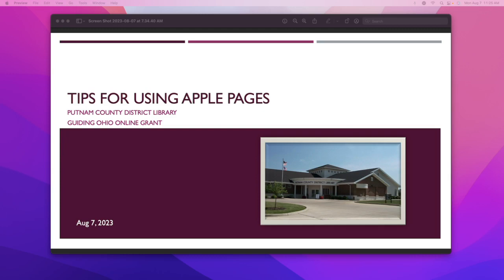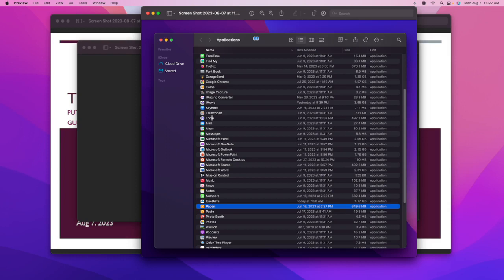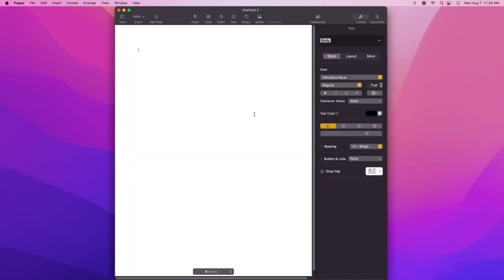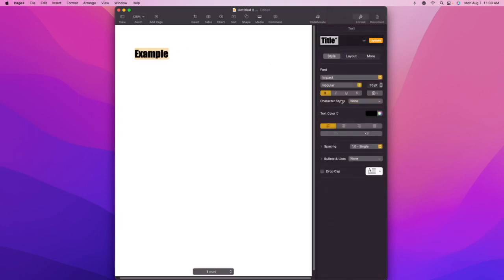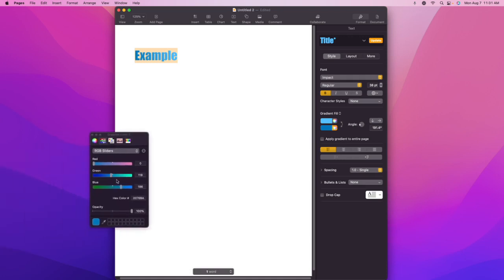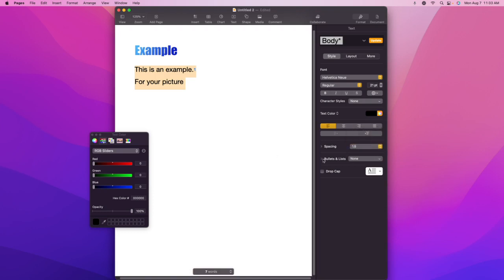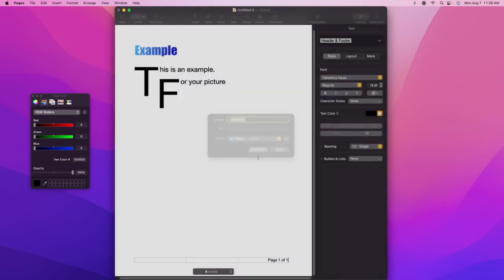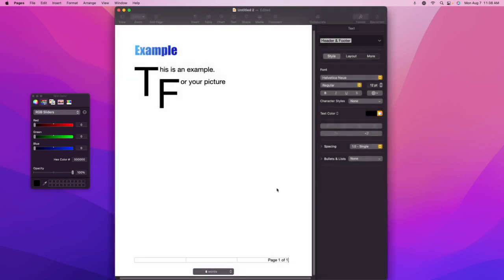Tips for Using Apple Pages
How to start using Pages on your Mac.